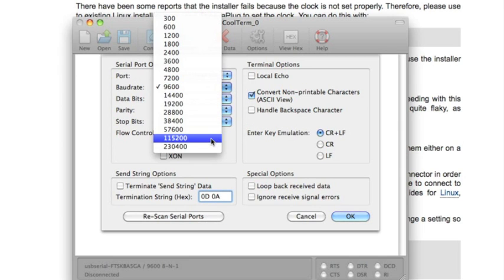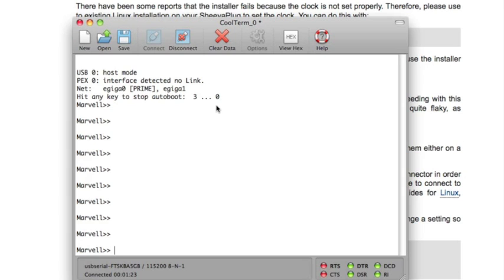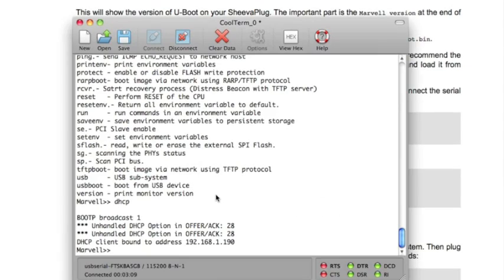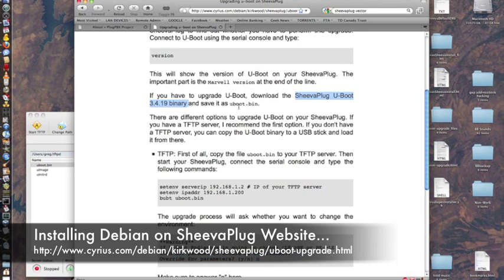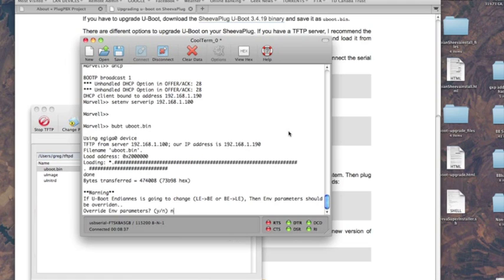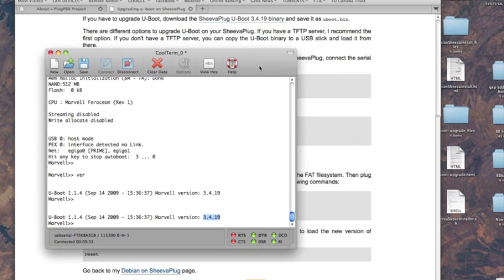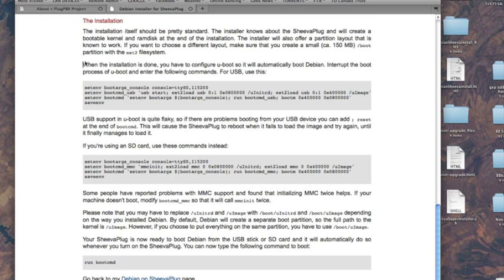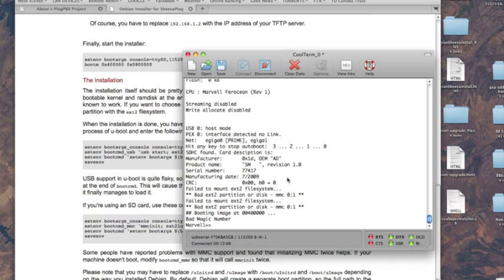Uboot Upgrade Guide - SheevaPlug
A Video walkthrough of upgrading the Marvell Plug Computer SheevaPlug's UBOOT boot loader via TFTP